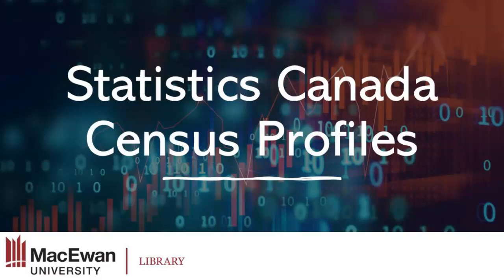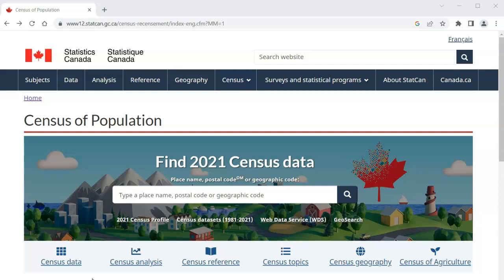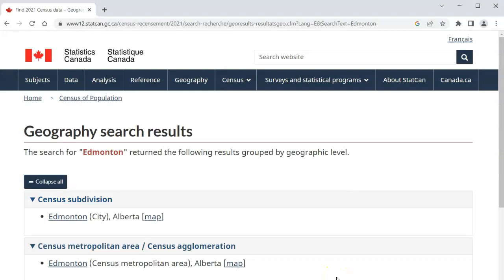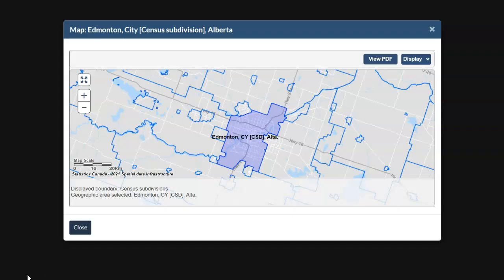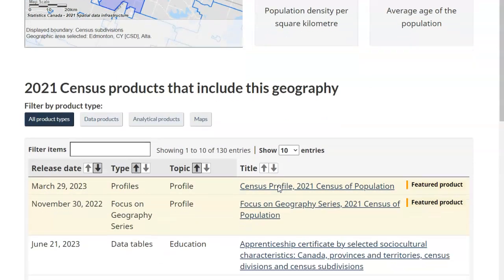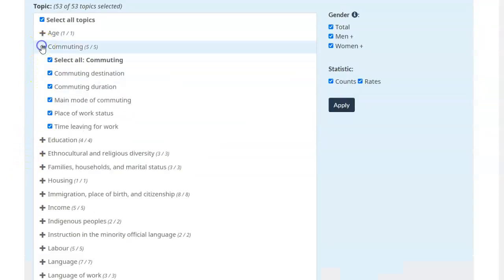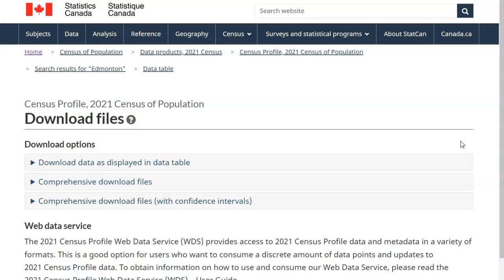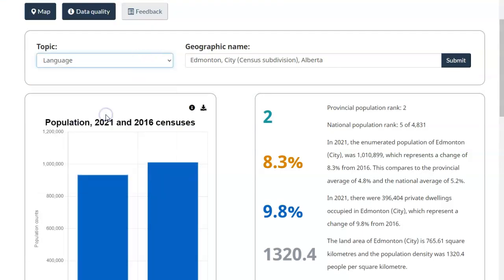Statistics Canada 2021 Census Profiles (2023 update)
This video provides step-by-step instructions for searching and using the Statistics Canada census profiles for the 2021 census.